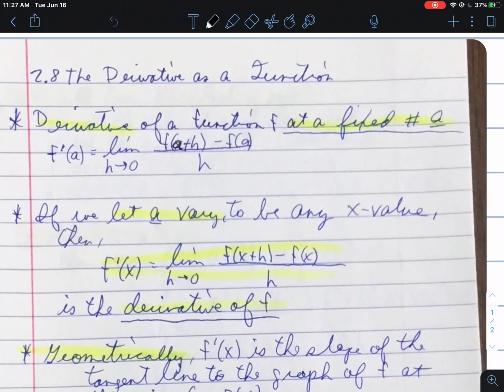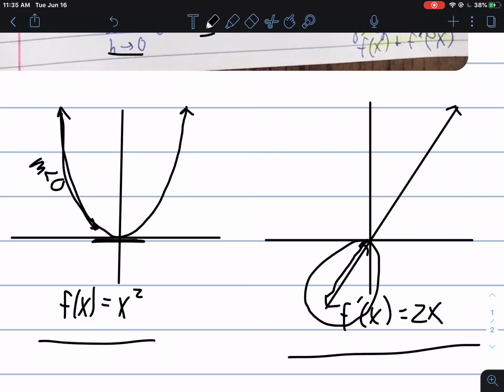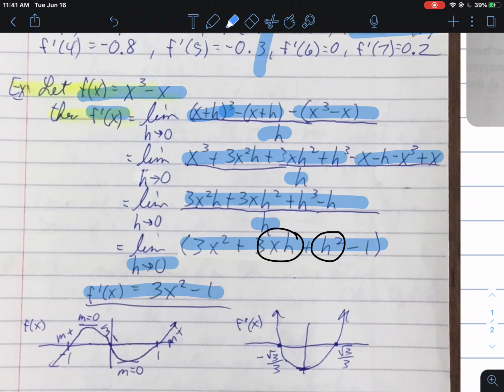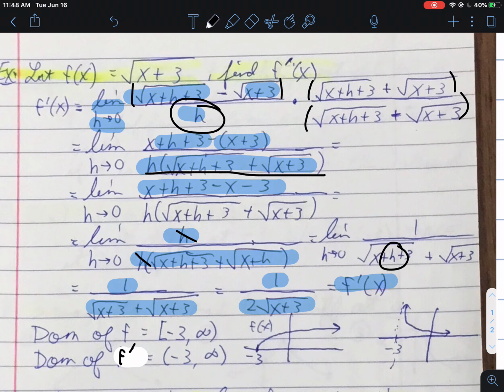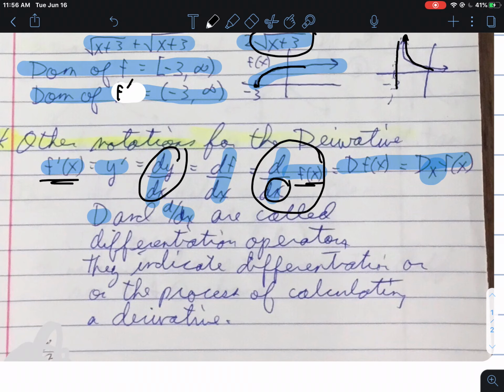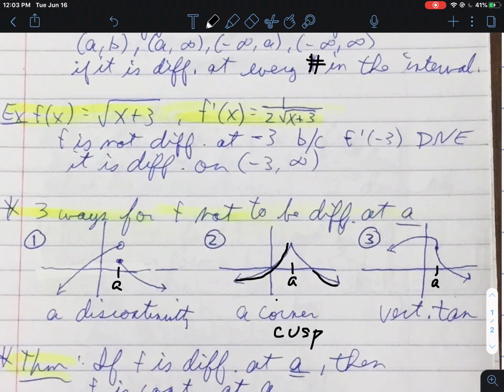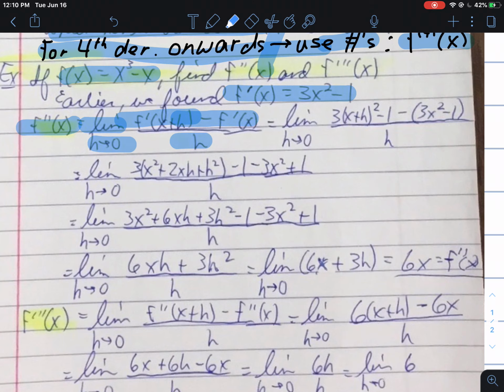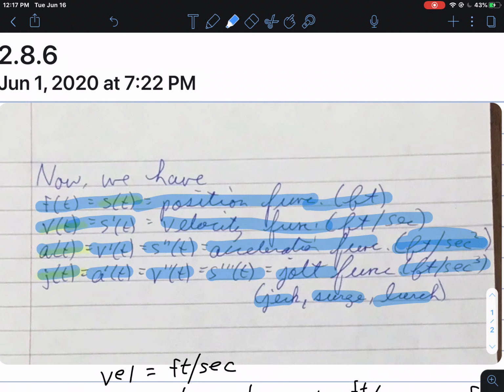Math 1550 Section 2.8